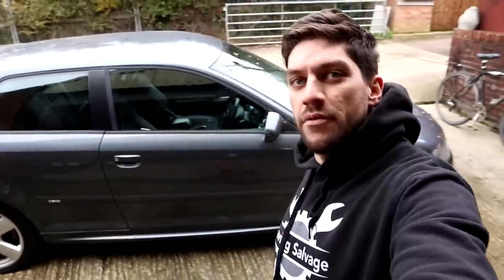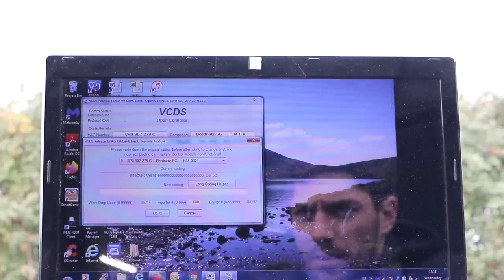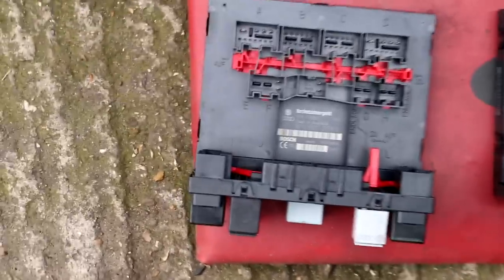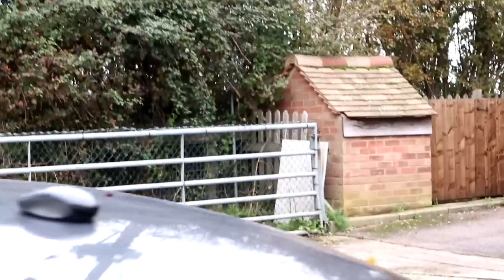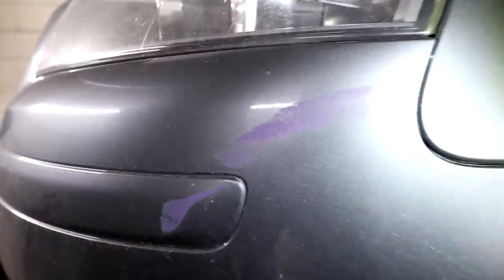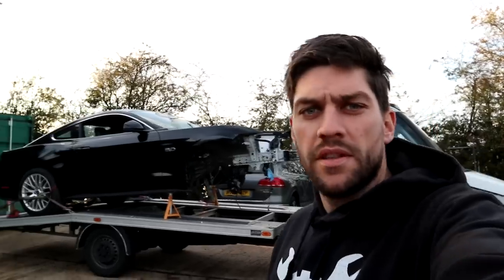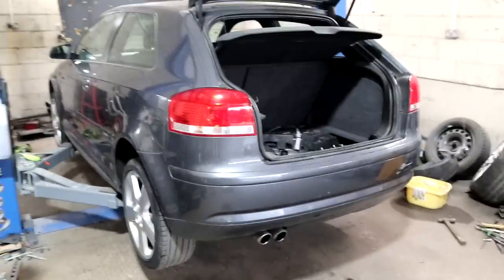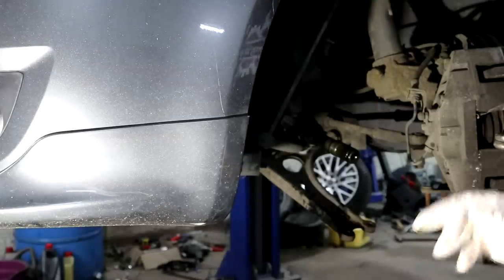A3 3.2 V6 Project! Are there more faults though??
In today's video we carry out the repair to the indicator issue by coding in the new control module, we also get her on the ramp for a pre MOT check to make sure she will now pass her MOT!